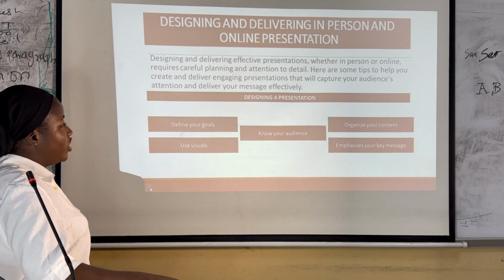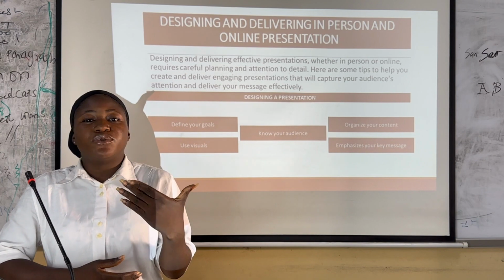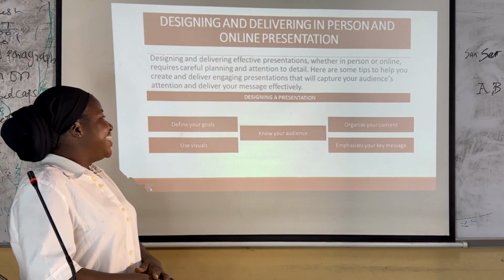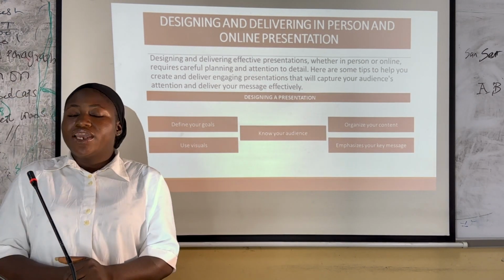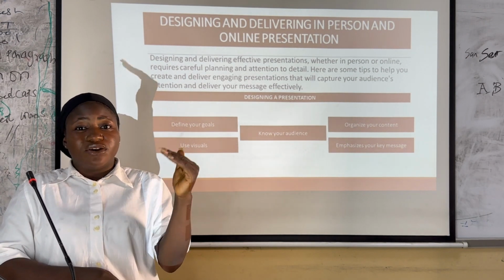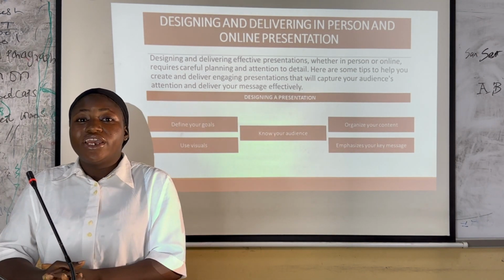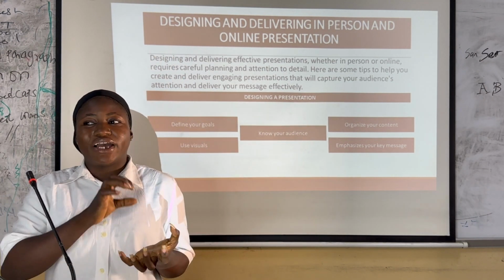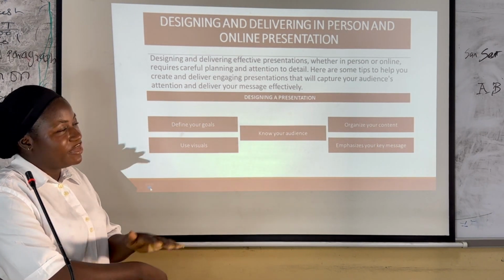GROUP3 - Designing and delivering in person and online presentation (FBA223)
FBA264 GROUP3
Representing:

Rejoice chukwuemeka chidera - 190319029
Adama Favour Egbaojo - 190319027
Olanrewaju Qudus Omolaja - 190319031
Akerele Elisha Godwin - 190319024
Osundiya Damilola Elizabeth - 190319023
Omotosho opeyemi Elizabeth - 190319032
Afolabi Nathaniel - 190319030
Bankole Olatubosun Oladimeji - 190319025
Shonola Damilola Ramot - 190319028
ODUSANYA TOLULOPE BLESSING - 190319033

Welcome to our YouTube video featuring a group of talented students from the prestigious University of Lagos (UNILAG) Department of Arts and Social Sciences! Join us as we delve into the fascinating world of designing and delivering presentations, both in person and online.
In this video, we explore the art of presentation design and the nuances of captivating audiences. Our UNILAG students bring their unique perspectives and expertise, sharing invaluable tips and techniques to enhance your presentation skills.
From mastering visual aesthetics to harnessing the power of storytelling, we'll guide you through the process of creating impactful presentations that leave a lasting impression. Moreover, we'll navigate the challenges and opportunities of delivering presentations in both traditional and virtual settings, equipping you with the tools to succeed in any environment.